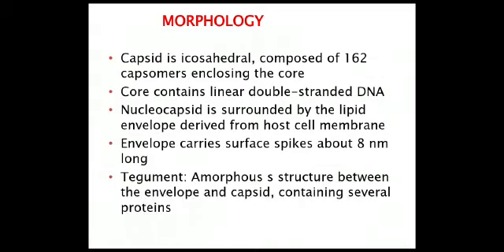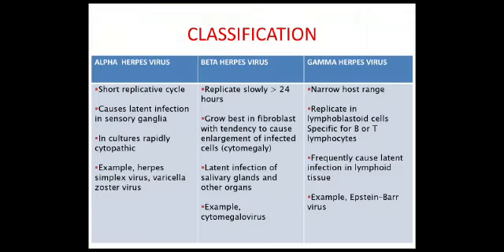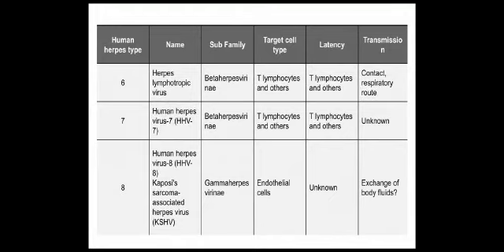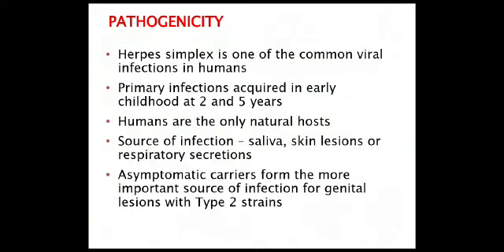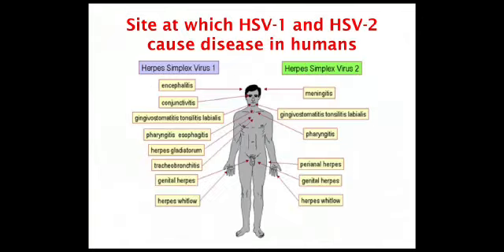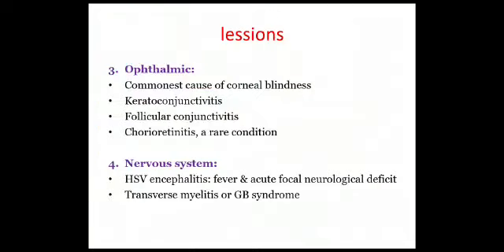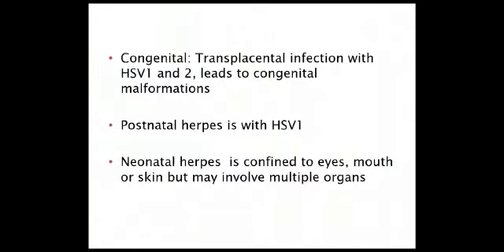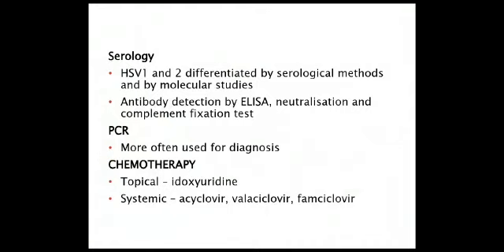Microbiology 2nd year mbbs herpisi virus